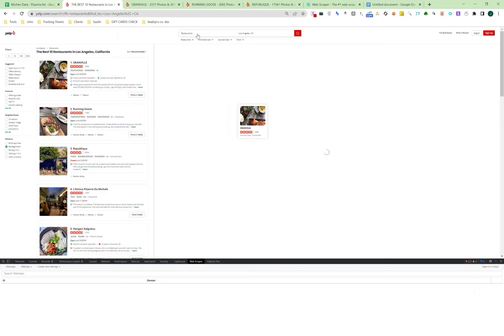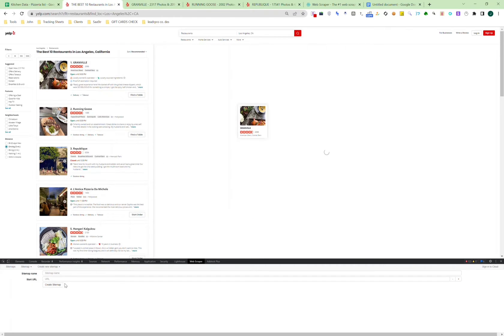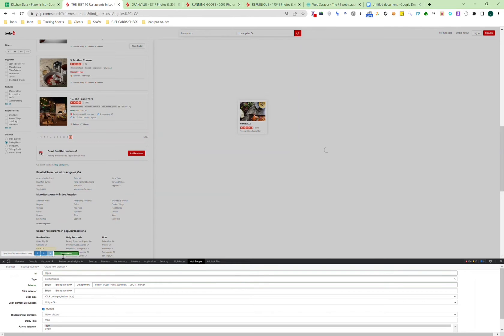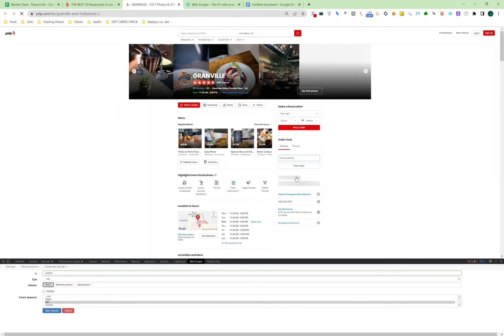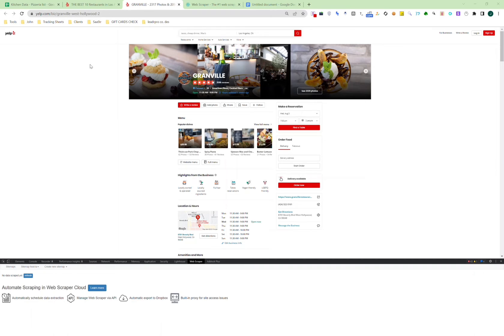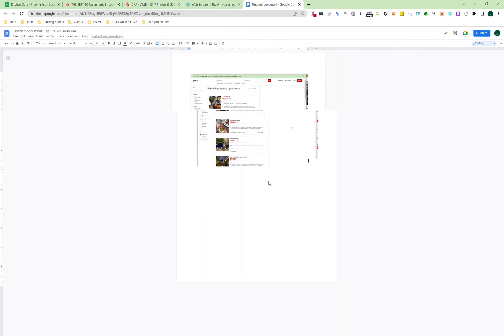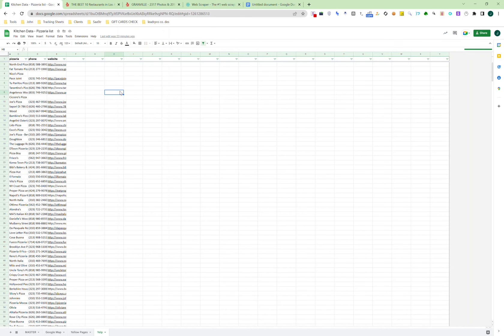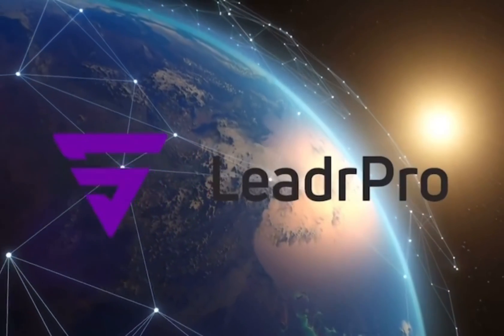Tutorial: How To Use Web Scraper (Yelp)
Join the LeadrPro ecosystem today and earn $100-500+ per 30 mins